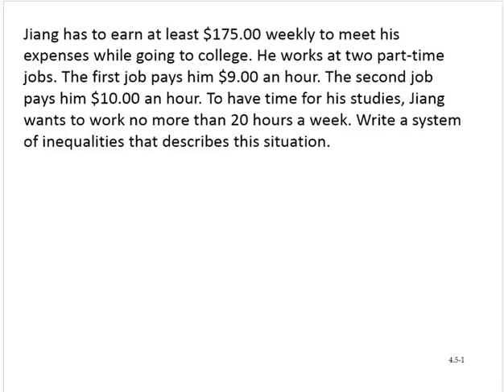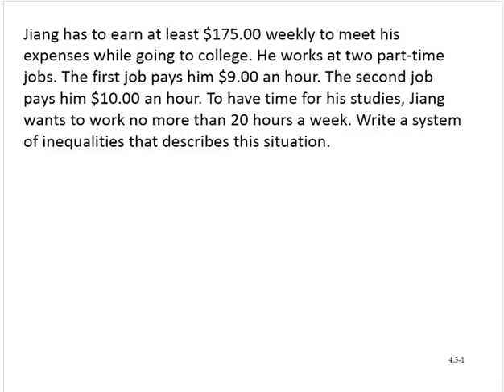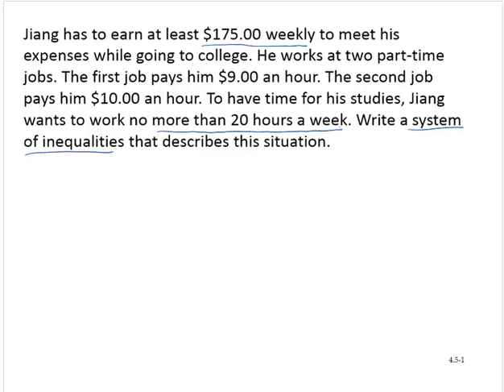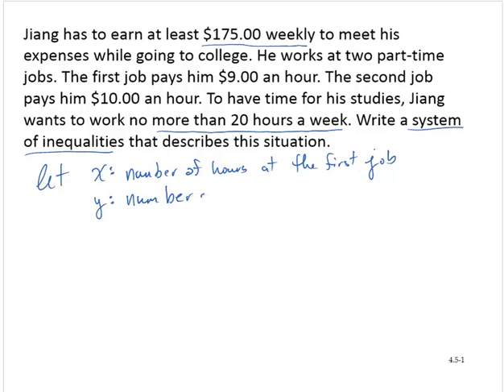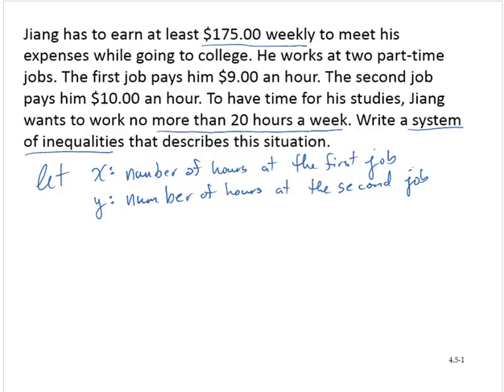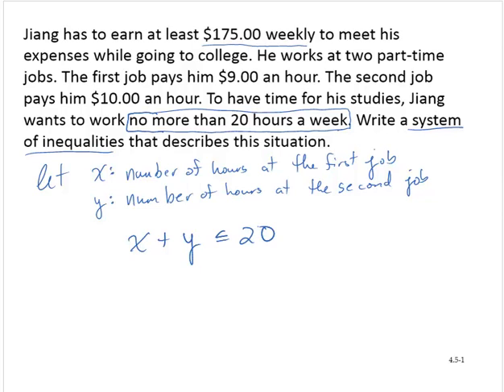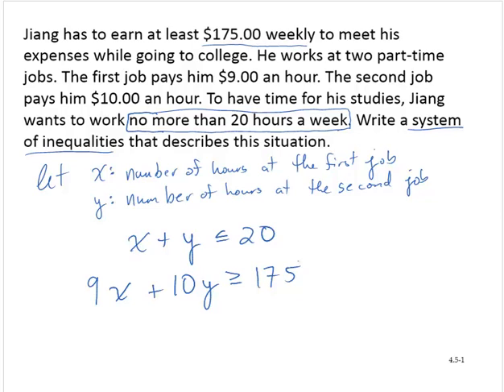BA Clark 4 5 1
Write a system of linear inequalities that describes a situation.